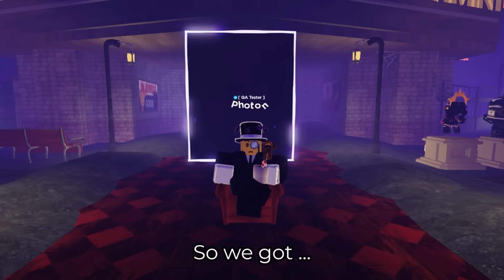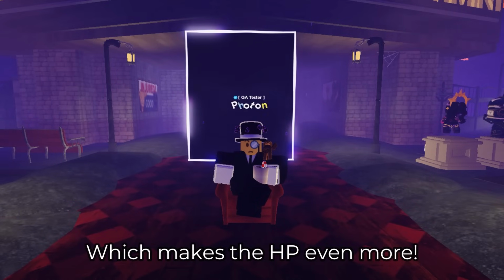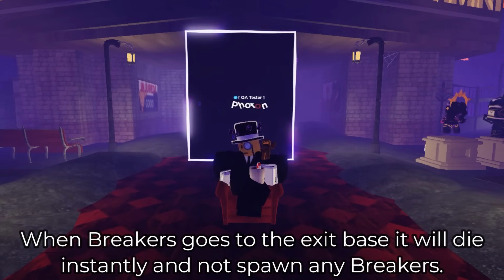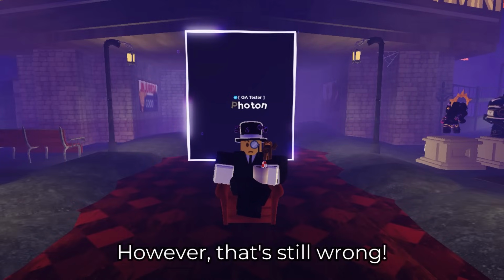Solo Hardcore Triumph w/o Using Any Tower (Infinite HP) - [Tower Defense Simulator]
The video here uses admin commands, so no you can't Solo Hardcore without any tower legitimately, unless somehow there's a bug that can make this happen in the future? Who knows.

-==[Timestamp]==-
00:00 - How many HP to tank Hardcore?
04:31 - Hardcore Gameplay w/ Infinite HP